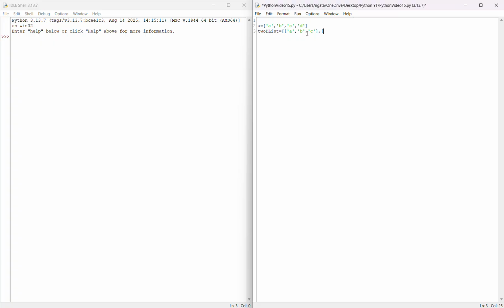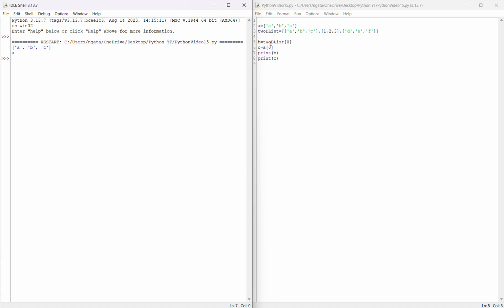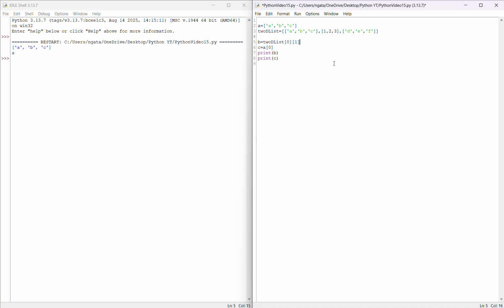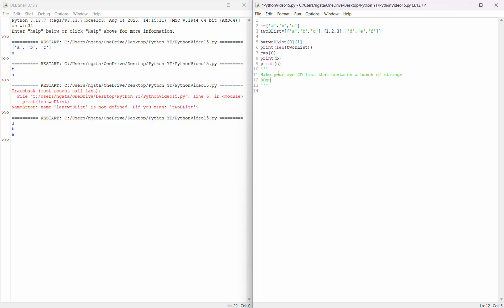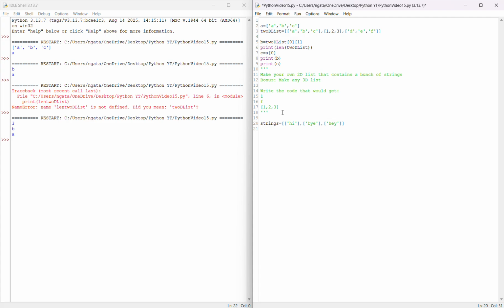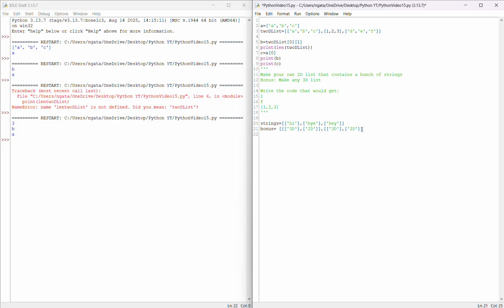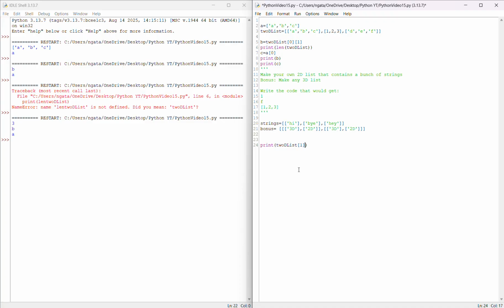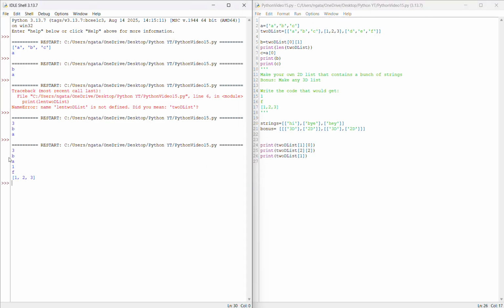Python - 2D Lists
Hey everyone, in this video we will be goin over 2D Lists in Python.